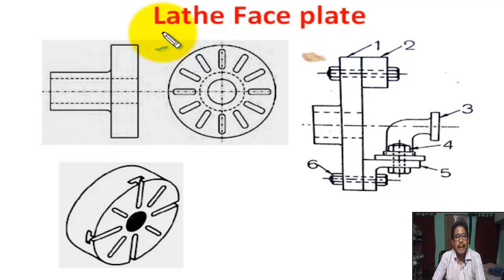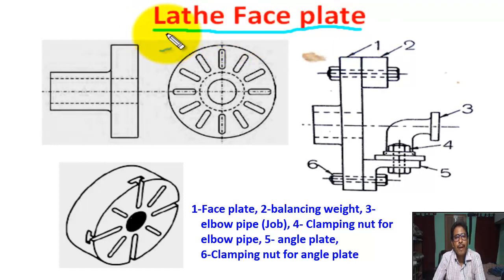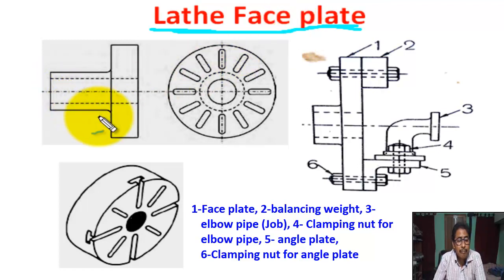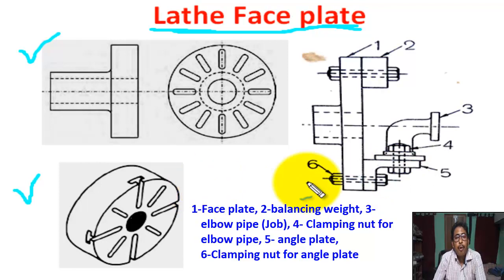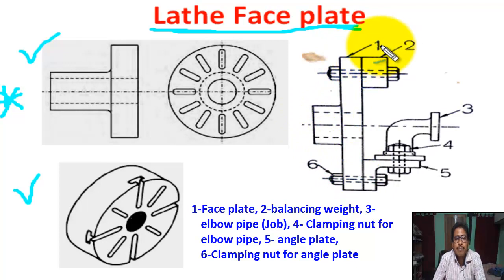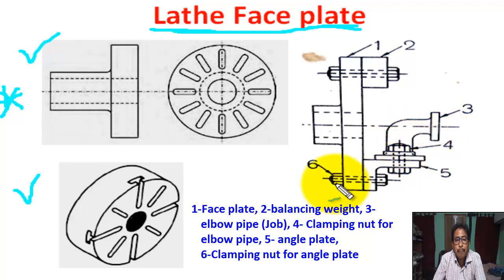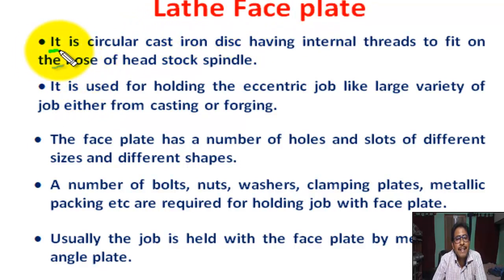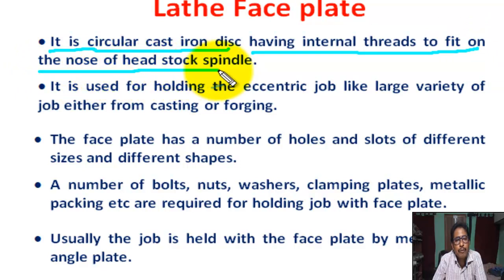Face plate | face plate in lathe machine | working using face plate on lathe machine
In this tutorial students can learn  “Face plate | face plate in lathe machine | working using face plate on lathe machine “

lathe,
face plate,
lathe face plate,
face plate and drive plate in lathe machine,
lathe machine,
lathe faceplate,
how to setup a lathe face plate,
lathe faceplate setup,
face plate and drive plate in hindi